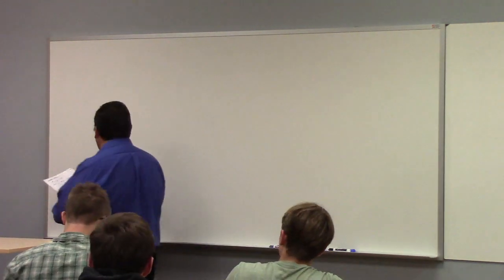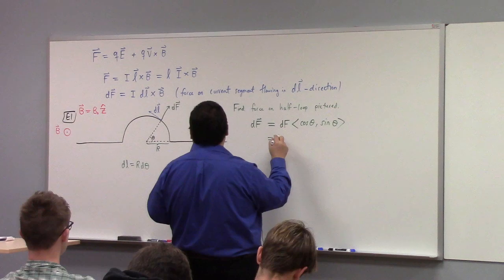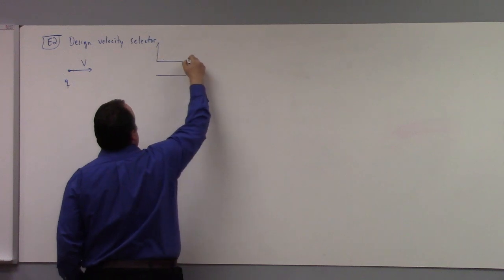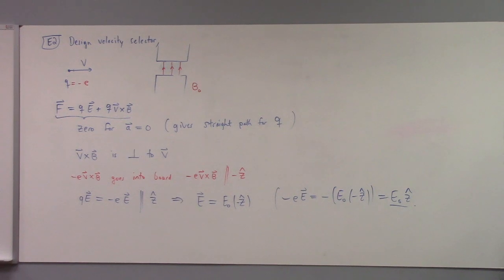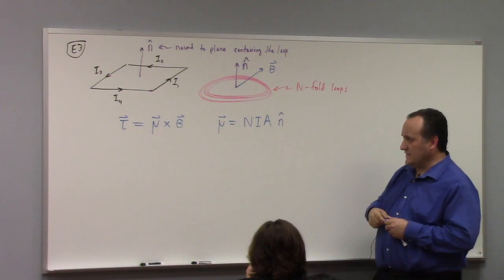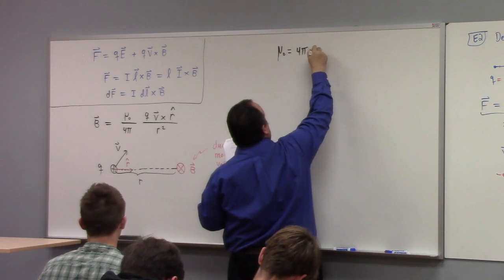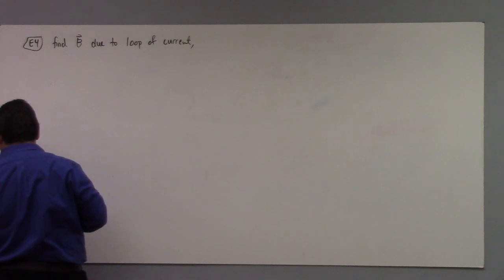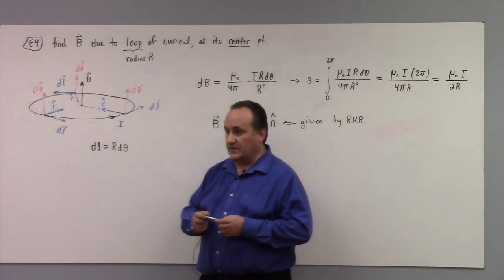Electromagnetism: force from half-loop, Biot Savart Law Introduced, 10-21-24